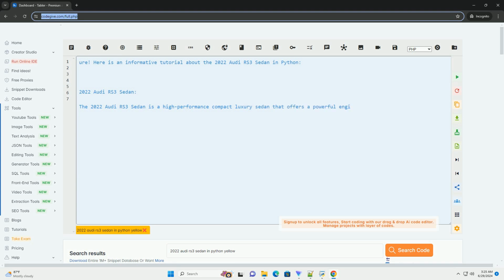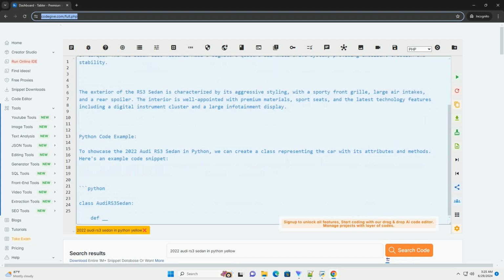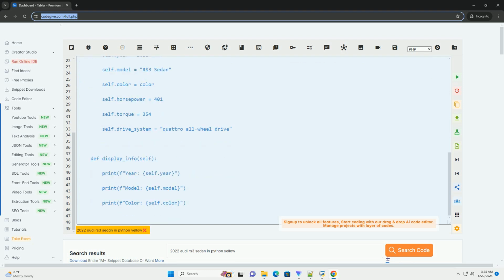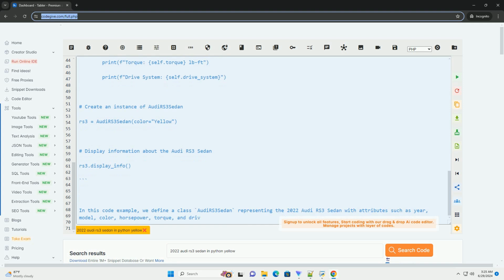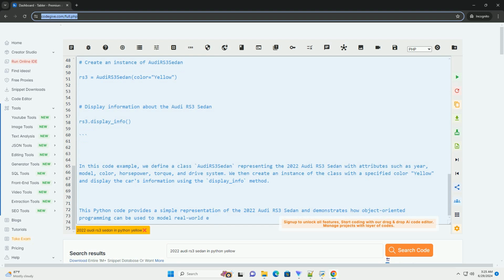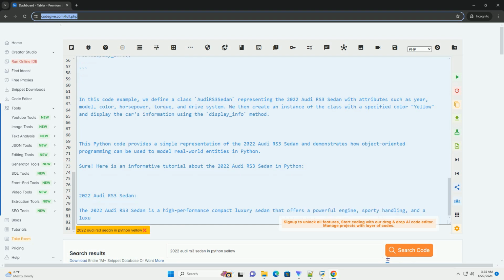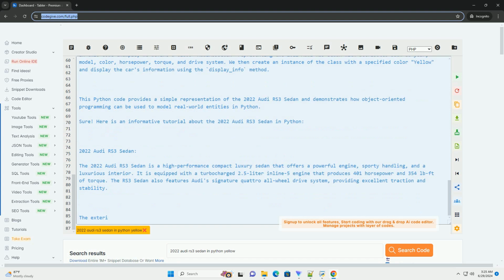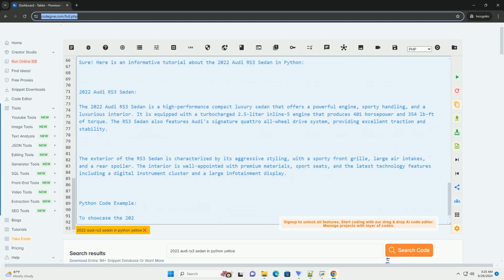2022 audi rs3 sedan in python yellow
sure! here is an informative tutorial about the 2022 audi rs3 sedan in python:

2022 audi rs3 sedan:
the 2022 audi rs3 sedan is a high-performance compact luxury sedan that offers a powerful engine, sporty handling, and a luxurious interior. it is equipped with a turbocharged 2.5-liter inline-5 engine that produces 401 horsepower and 354 lb-ft of torque. the rs3 sedan also features audi's signature quattro all-wheel drive system, providing excellent traction and stability.

the exterior of the rs3 sedan is characterized by its aggressive styling, with a sporty front grille, large air intakes, and a rear spoiler. the interior is well-appointed with premium materials, sport seats, and the latest technology features including a digital instrument cluster and a large infotainment display.

python code example:
to showcase the 2022 audi rs3 sedan in python, we can create a class representing the car with its attributes and methods. here's an example code snippet:

in this code example, we define a class `audirs3sedan` representing the 2022 audi rs3 sedan with attributes such as year, model, color, horsepower, torque, and drive system. we then create an instance of the class with a specified color "yellow" and display the car's information using the `display_info` method.

this python code provides a simple representation of the 2022 audi rs3 sedan and demonstrates how object-oriented programming can be used to model real-world entities in python.

python 2022 question paper
colt python 2022 serial numbers
python 2022
python 2022 version
colt python 2022 problems

python 2022
python 2022 version
2022 python challenge
colt python 2022
python island 2022
python 2022 pdf
2022 python challenge winners
python audiosegment
python audio processing library
python audioop
python audio
python audio to text
python audio visualizer
python audio player